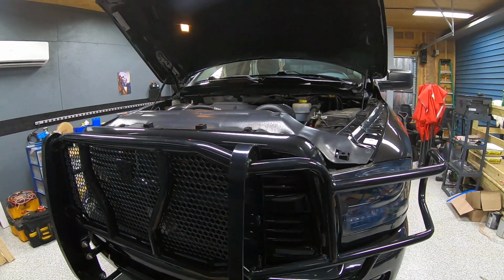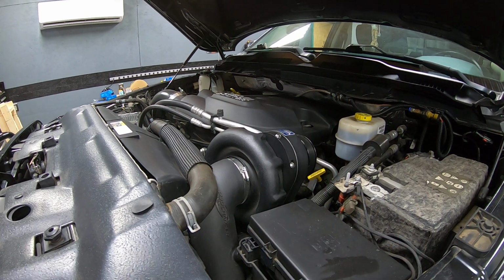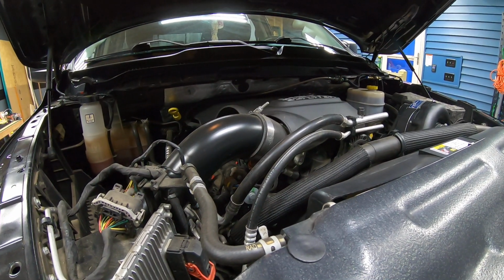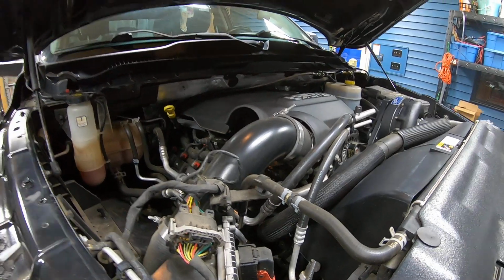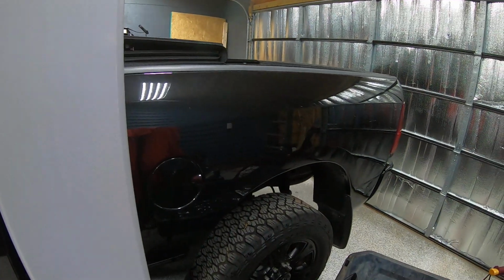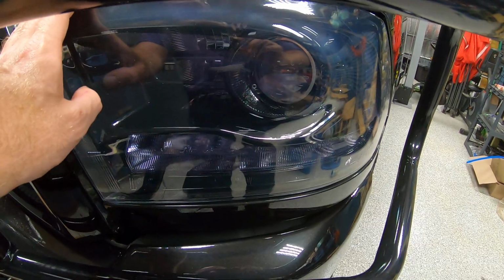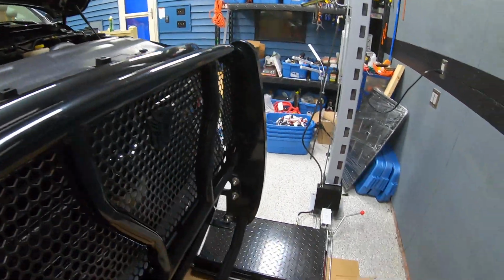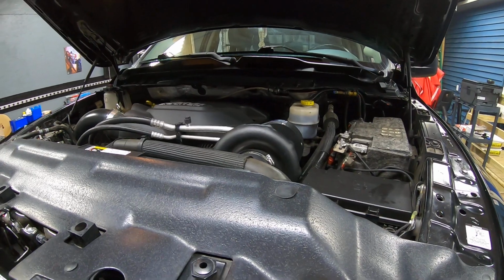Ram 2500 6.4L Upgrade Part 1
In this video we take a quick look at the start of the Ram 2500 6.4L build series and a brief overview of our plans.  Just because the 2500 is big and heavy, does not mean that it can't move.